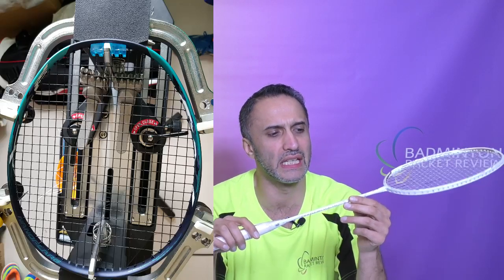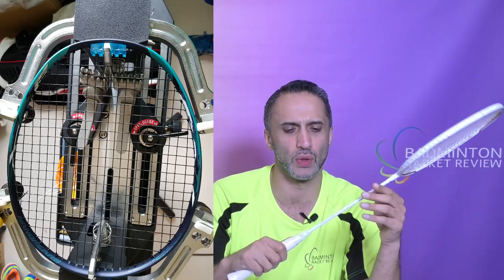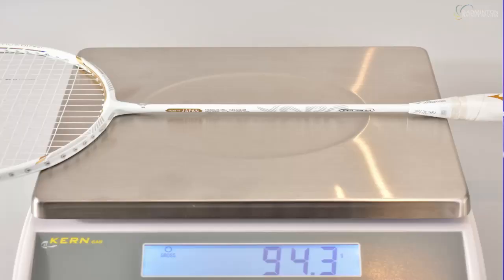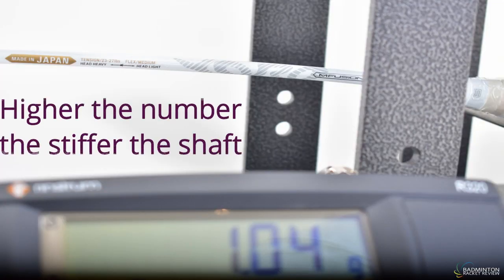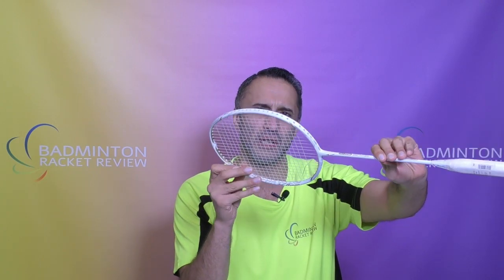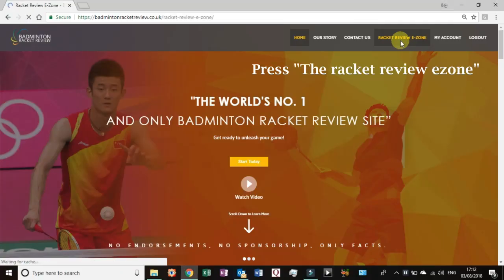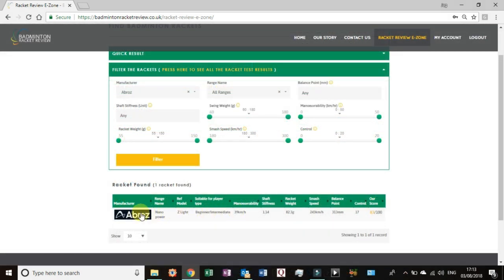Mizuno Altius 01 Feel Badminton Racket Review – Review no.676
MANUFACTURERS SPECS:
Weight: 3u
Balance: Even
Shaft stiffness: Medium
Max string tension: 27lbs

OUR SPECS:
Strung weight: 94.3g
Balance: Even
Shaft Stiffness: Medium